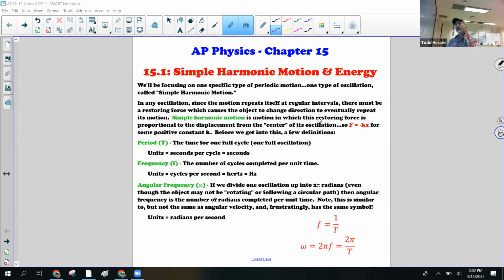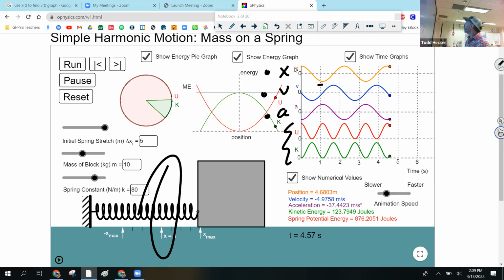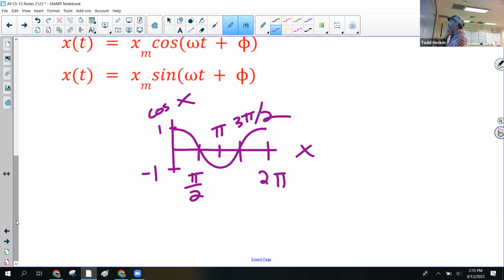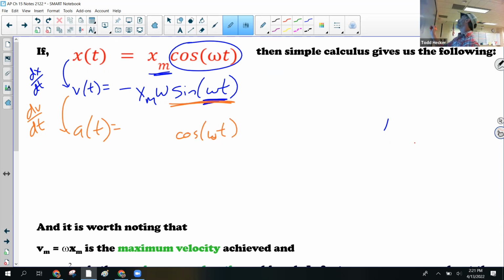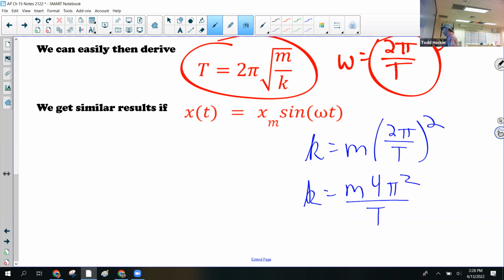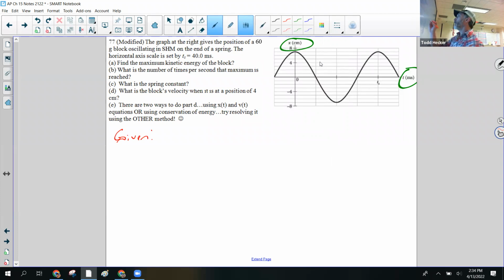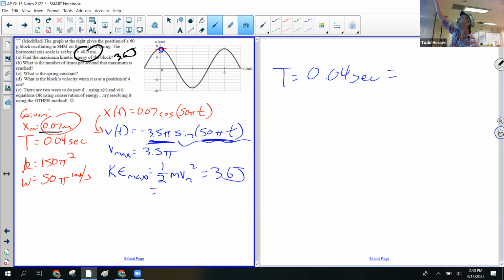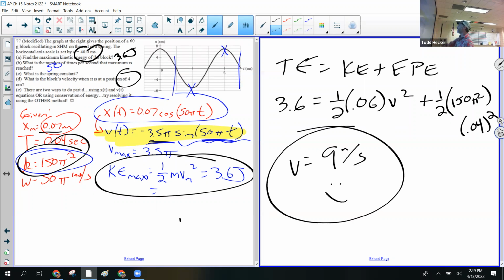AP Vid 15.1 - Simple Harmonic Motion and Energy